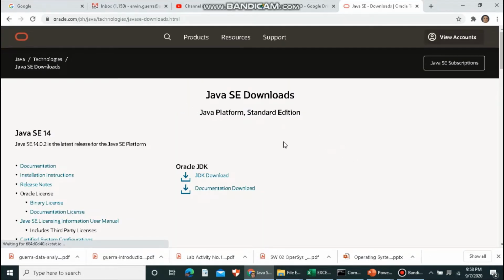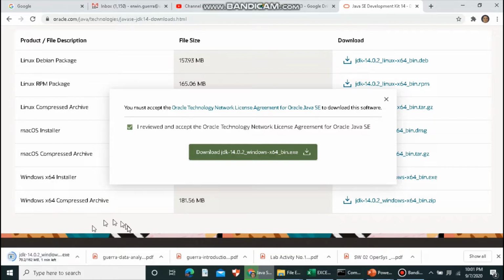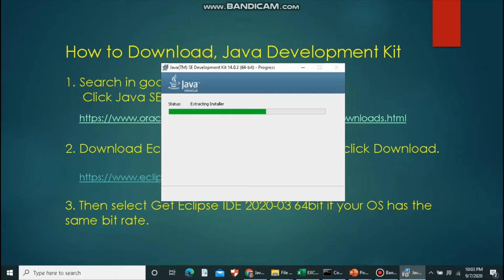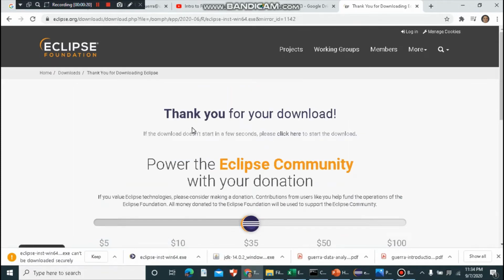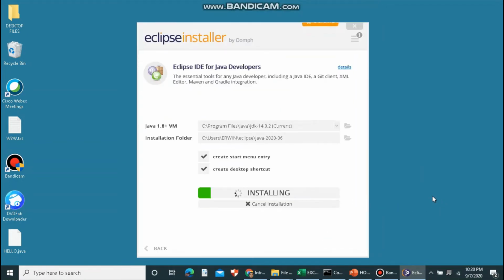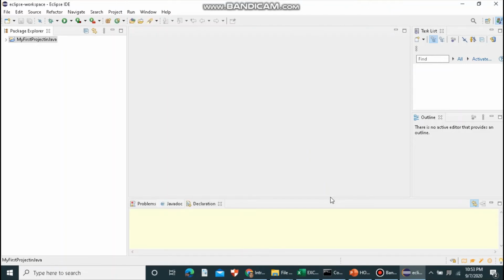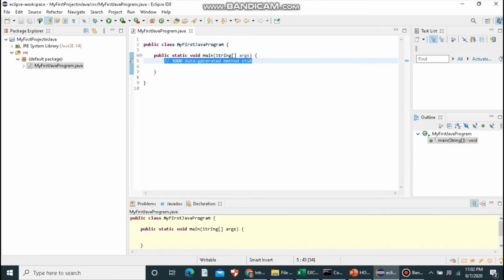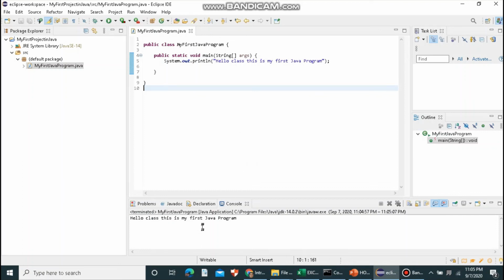How to download Java SE Development Kit & Eclipse and start your first Java program?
This video lesson will show you how to download the step by step Java SE Development Kit and Eclipse as our code editor to start your first Java program. Thanks and enjoy learning!